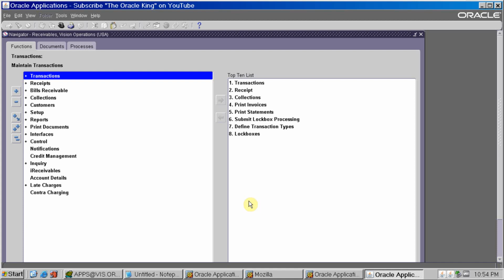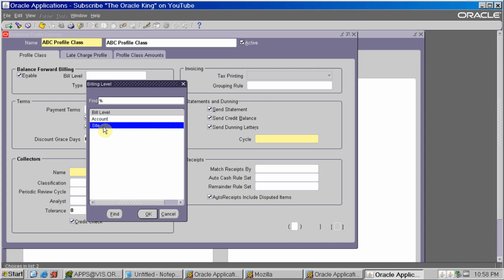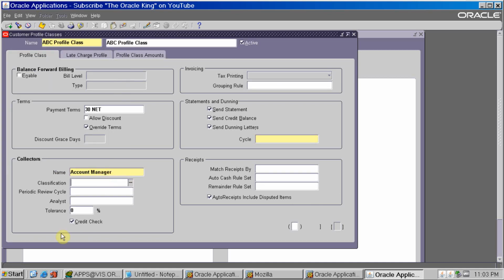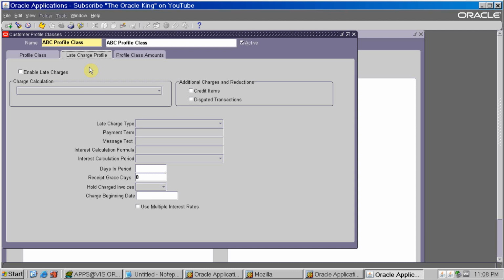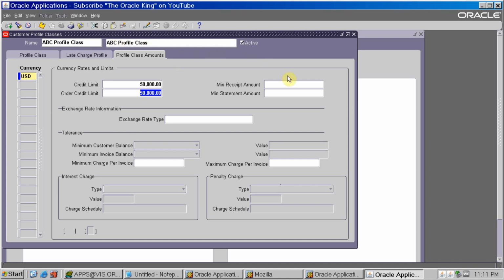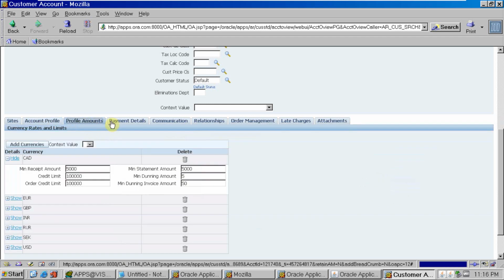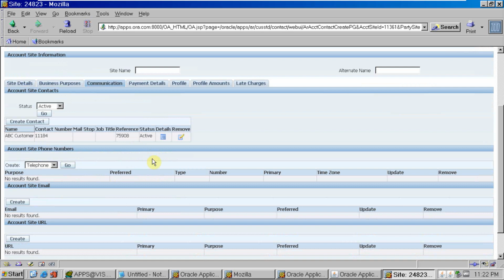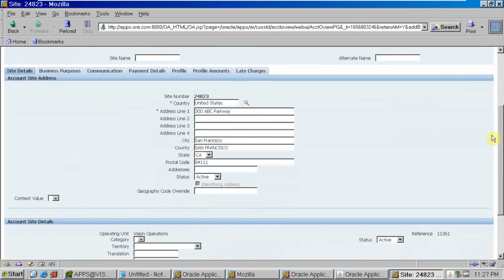Customer Profile Class & Customer creation Training in Oracle R12 - Session 26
Hello Everyone,